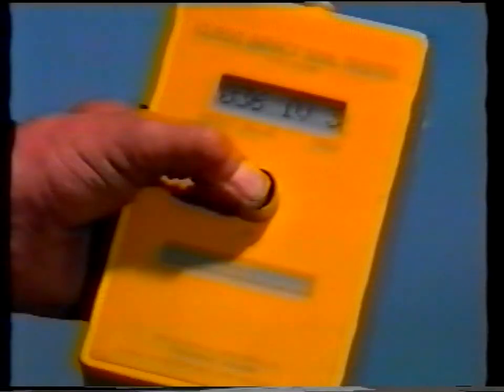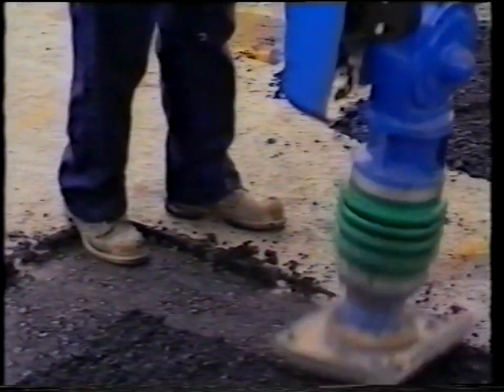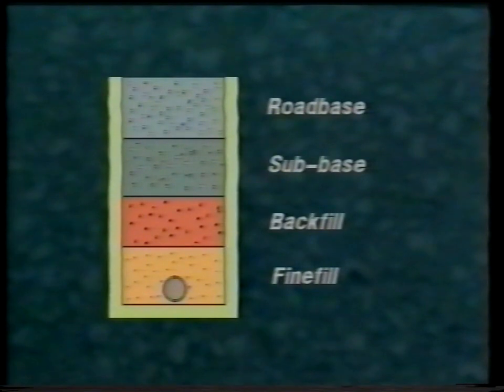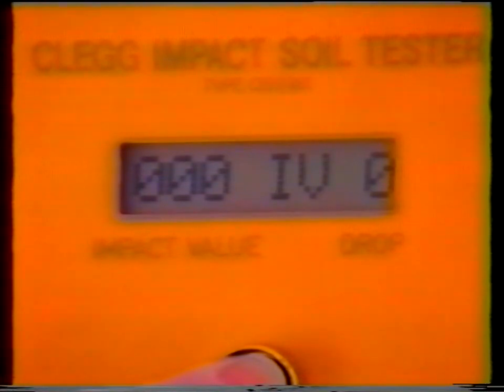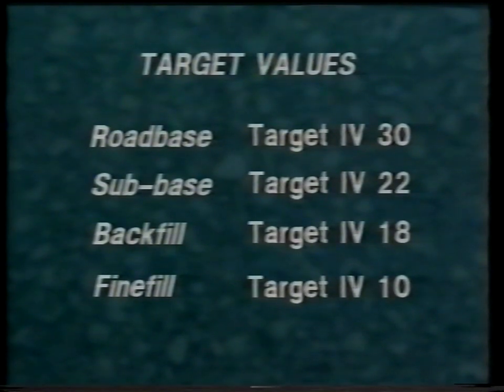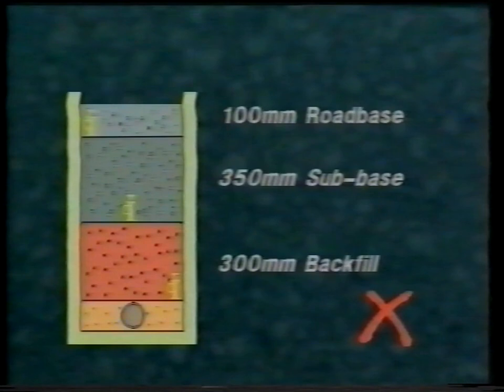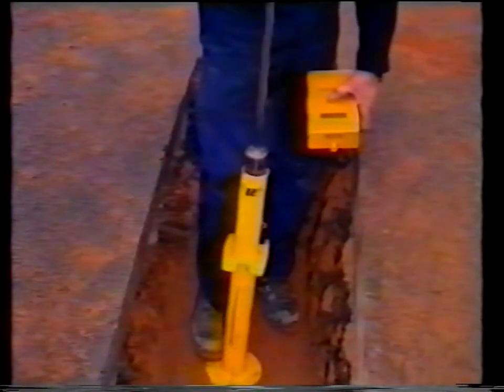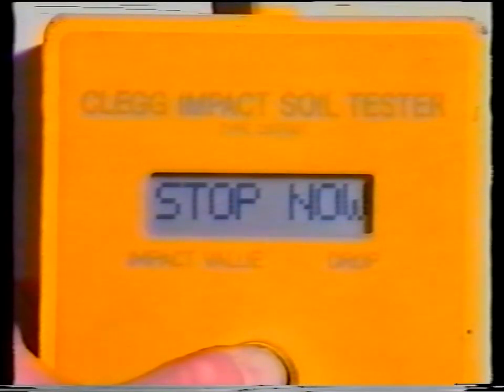British Gas 1992